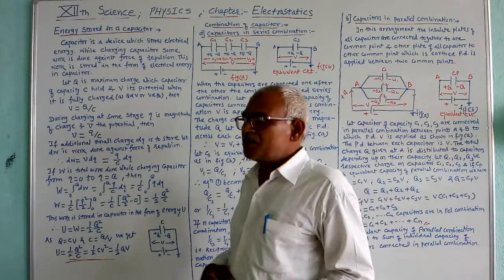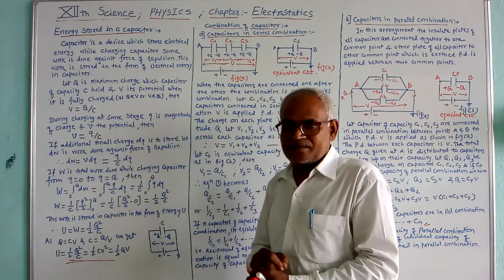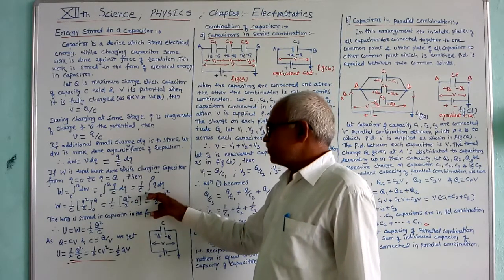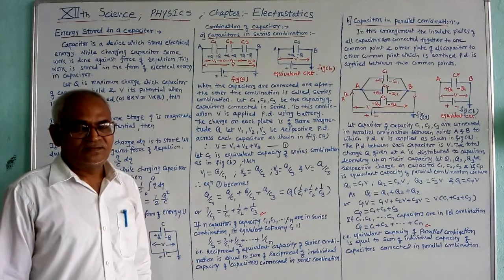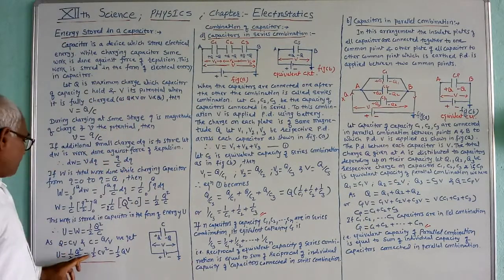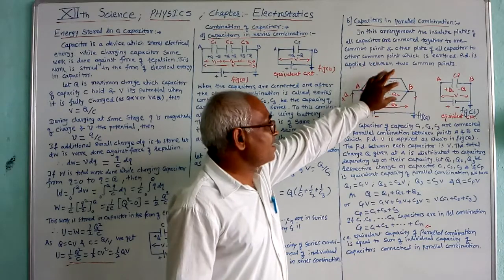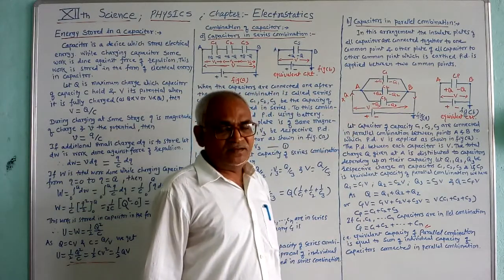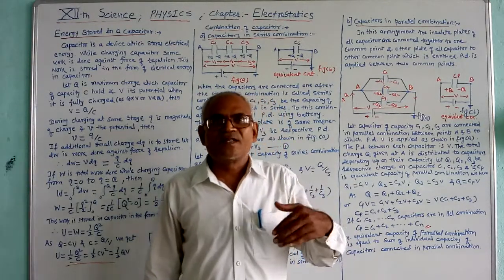12th.Physics, Electrostatics part-9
Sanjay P. Chavan, V.P.College